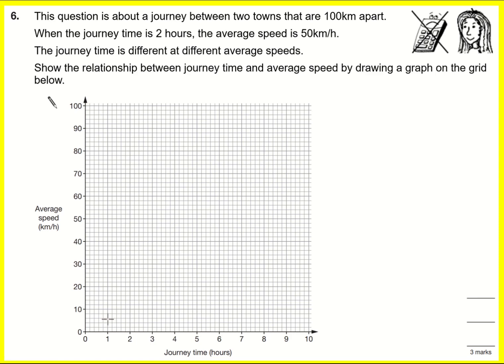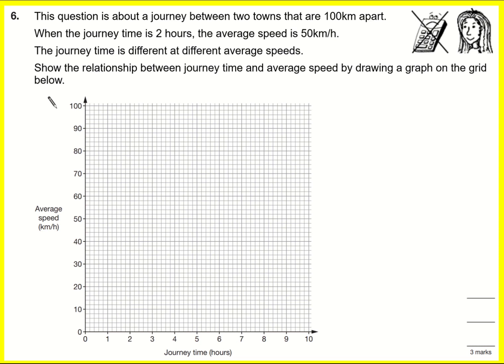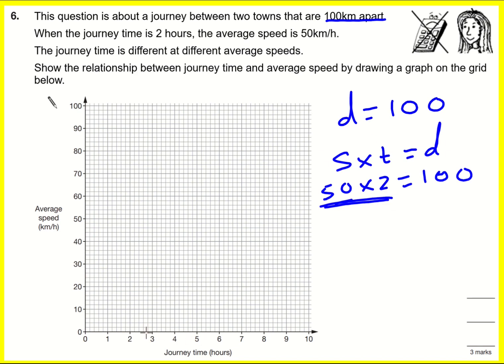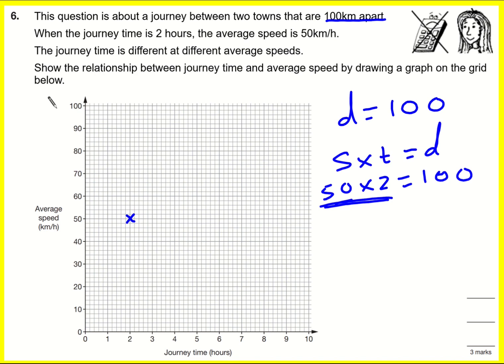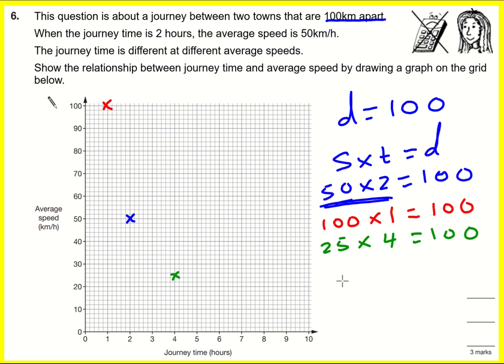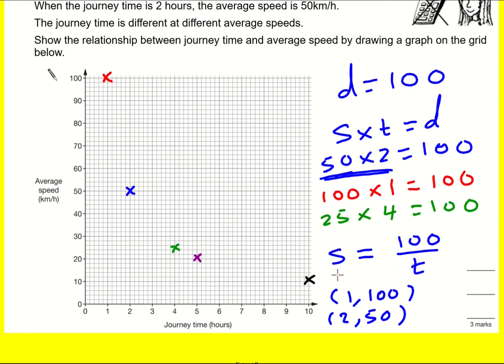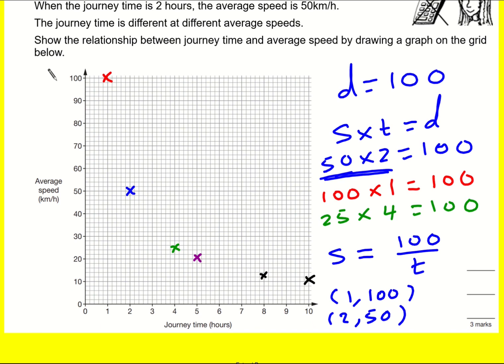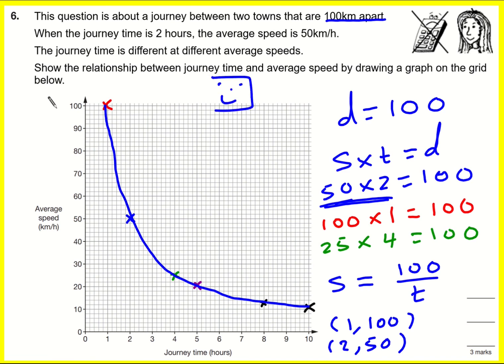SATs 2006 P1 L8 q6 (Maths Key Stage 3 SATs)